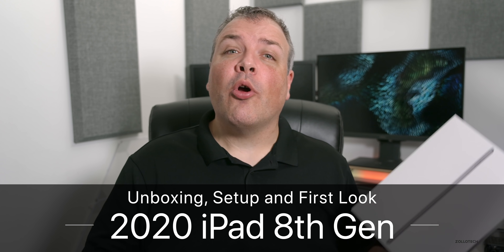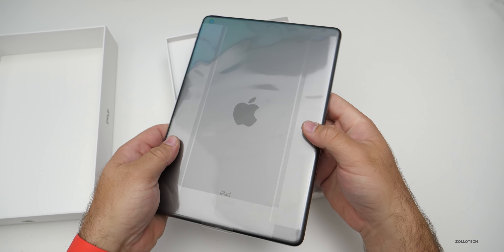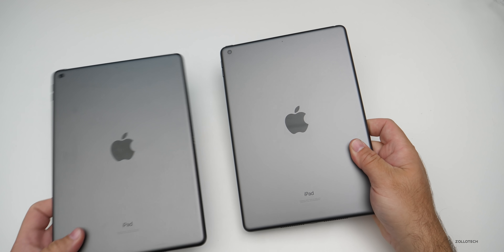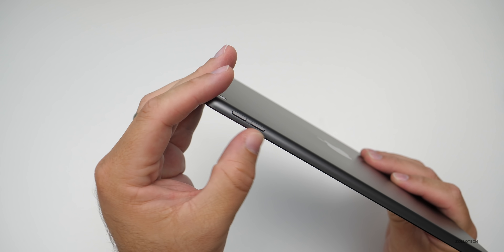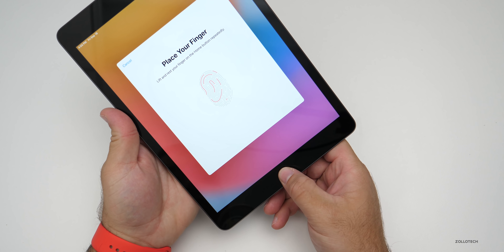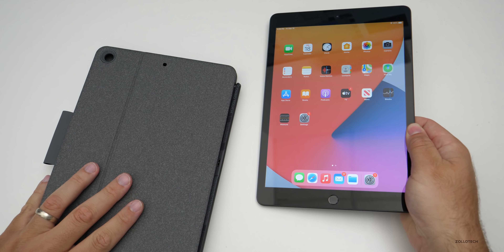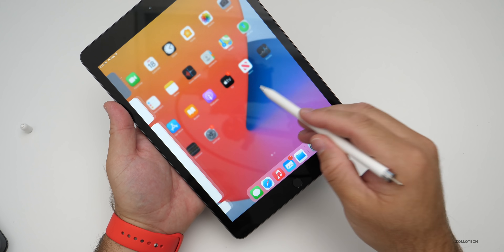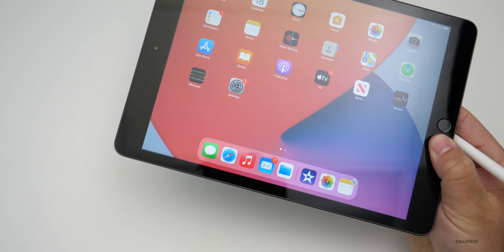2020 iPad (8th Gen) - Unboxing, Comparison and First Look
The new 2020 iPad is now available from Apple and replaces the last generation 2019 iPad. The 8th generation iPad has a 10.2 inch display and almost the same dimensions as the iPad Air. In this video I unbox the new iPad for 2020 and compare it to the 2019 iPad. I also show iPad OS and iOS 14 on the iPad.

2020 iPad on Amazon

***Time Codes***
00:00 - Introduction
00:17 - Price and Colors
00:38 - Unboxing
02:26 - Color Comparison
02:48 - Specs
03:10 - Display
03:30 - Design overview
04:06 - Cameras
04:34 - Battery
04:45 - Comparison
05:13 - TouchID Fingerprint sensor
05:46 - iOS 14 / iPad OS
06:03 - Accessories
07:10 - Apple Pencil
08:48 - Conclusion
09:39 - Outro
09:59 - End

5 AirPod Tips and Features You Might Not Know